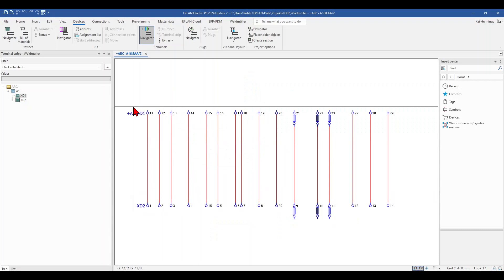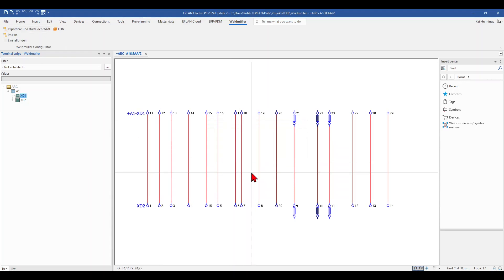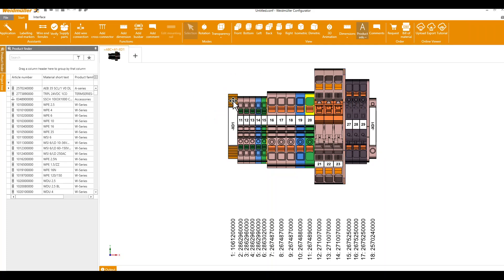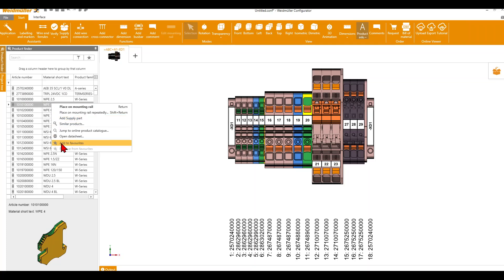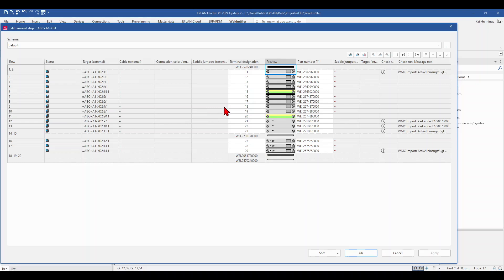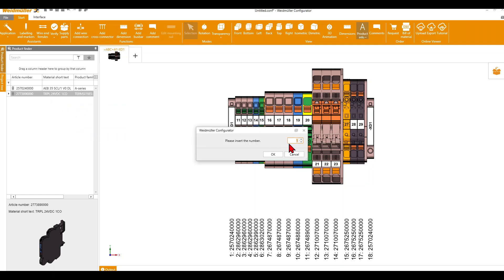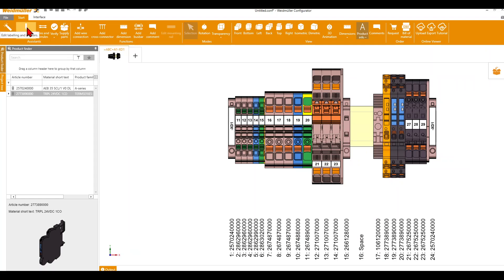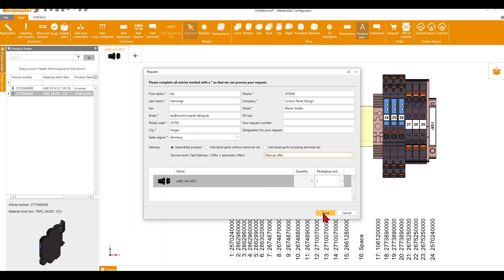EPLAN interface to Weidmüller configurator (WMC) from digital twin to the real terminal strip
In today's video, I introduce you to the Weidmüller Configurator WMC. The WMC is a configuration
tool for Weidmüller products and also includes an EPLAN interface. In this video, I'll show you how to use the WMC to export a terminal strip from EPLAN, correct it in WMC, and then import the data
back to EPLAN.

Additionally, I order the terminal strip from Weidmüller, fully assembled and labeled.

Viktor then shows us how the terminal strip is assembled and labeled fully automatically at
Weidmüller in Detmold.

index.jsp

▬ EPLAN Hardware ▬▬▬▬▬▬▬▬▬▬▬▬
For working with EPLAN Pro Panel, I recommend the Space Mouse from 3Dconnexion. This is available in different versions.

*Affilaiate Link